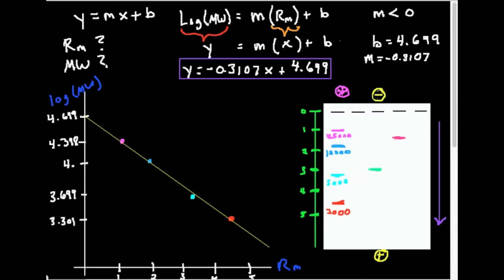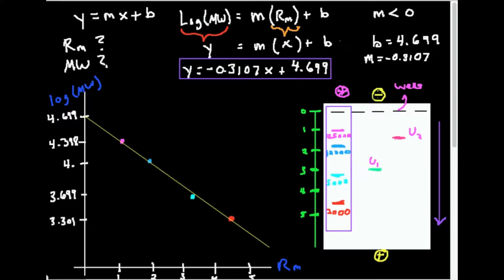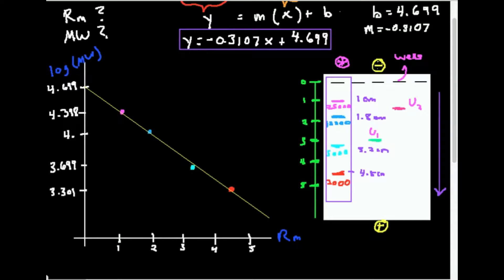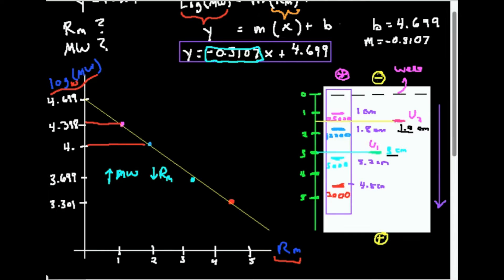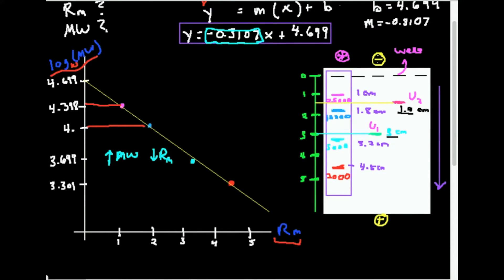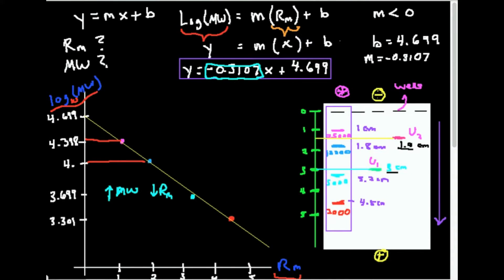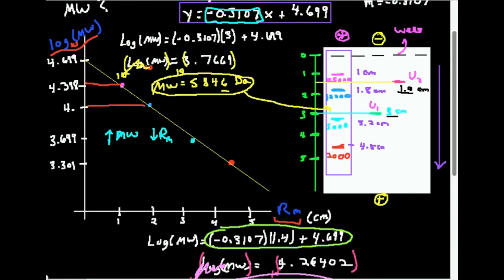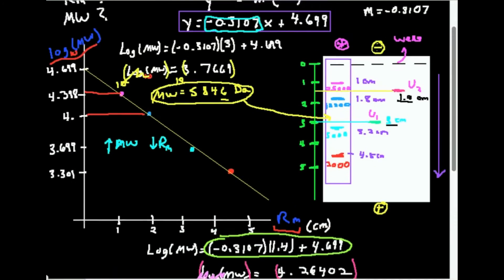Interpreting an Electrophoretogram (from Electrophoresis)